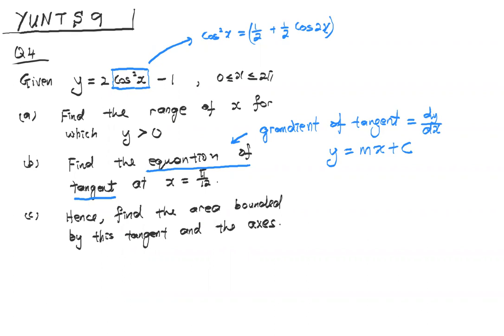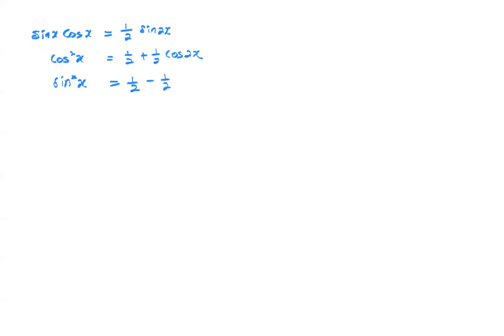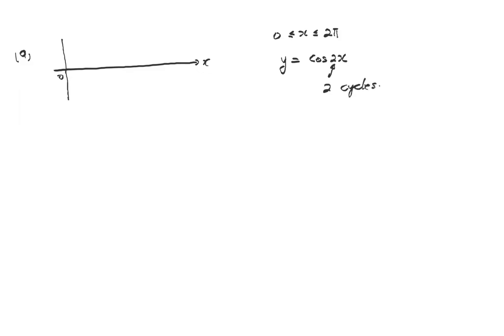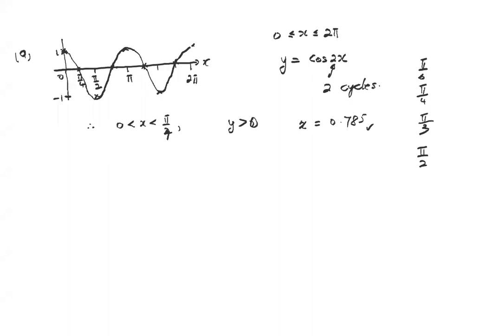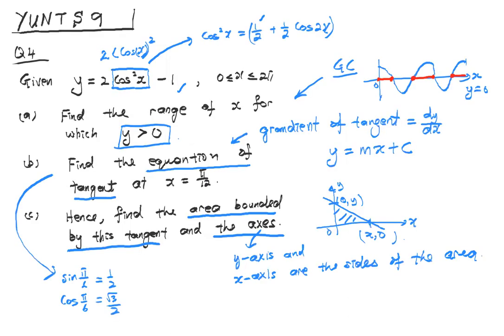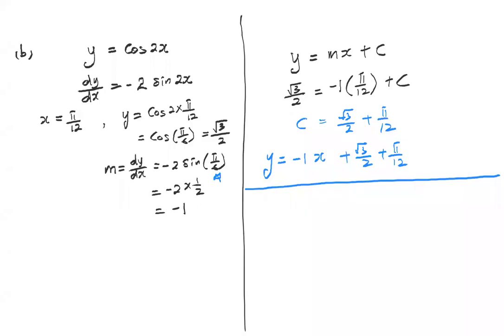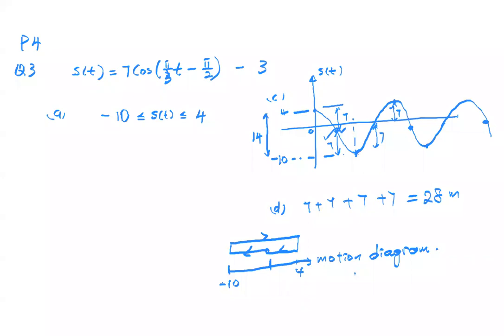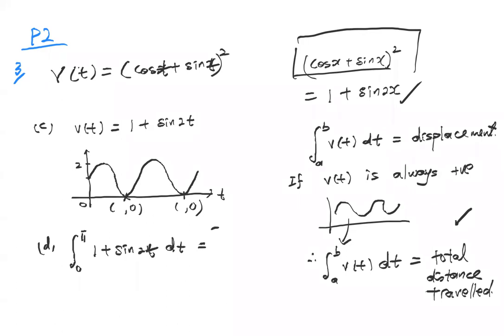30 May 8:00 am